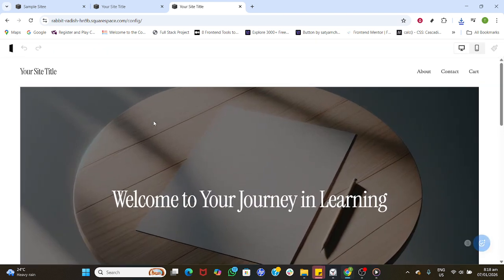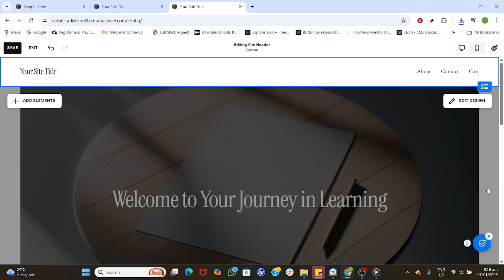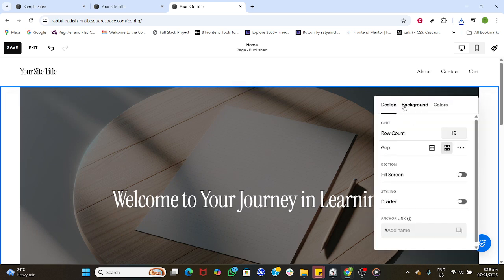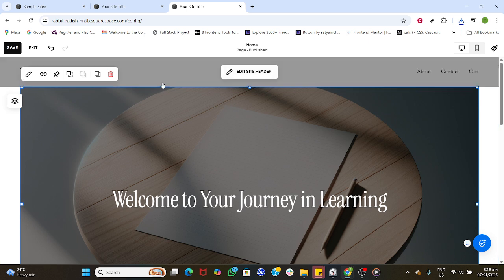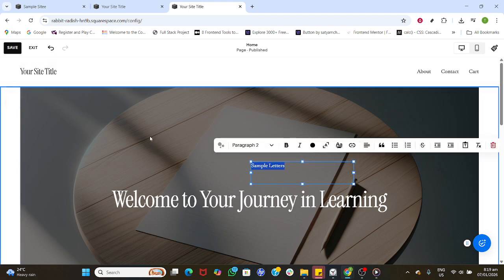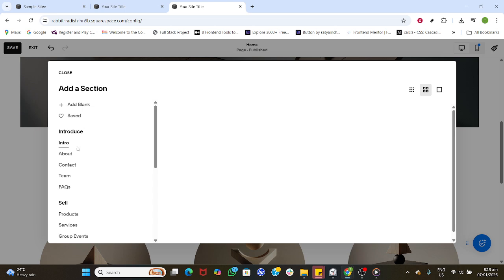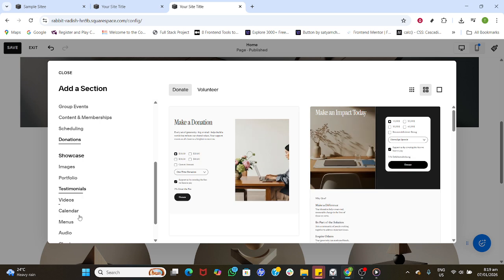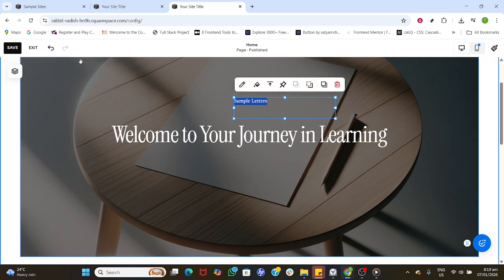How To Use Squarespace Website Design Tutorial (Tested)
In this video, we discuss mastering the platform with a complete how to use squarespace walkthrough. We cover the design panel, Fluid Engine, and block system to give you a solid foundation in website design tutorial basics.

00:00 Intro
00:18 Enter the Editor and Personalize Header
00:47 Edit Section Design: Background, Colors, and Text
01:08 Add Content Blocks
01:21 Return to Header Text Controls
01:38 Build Page with Built-in Sections
02:25 Confirm Placement and Save